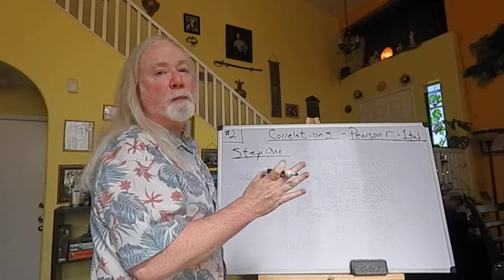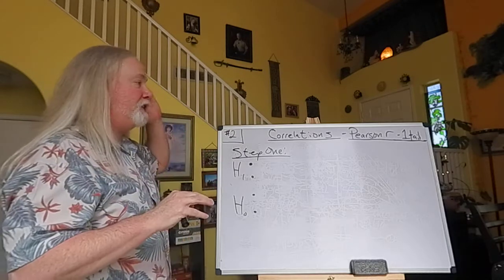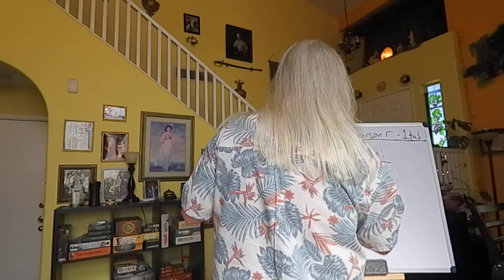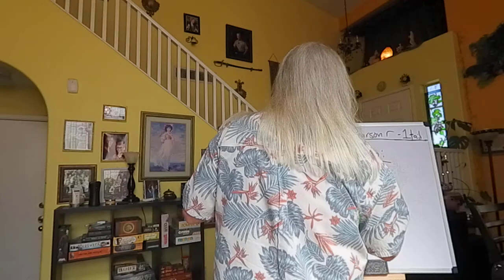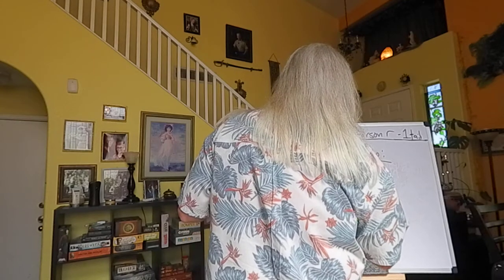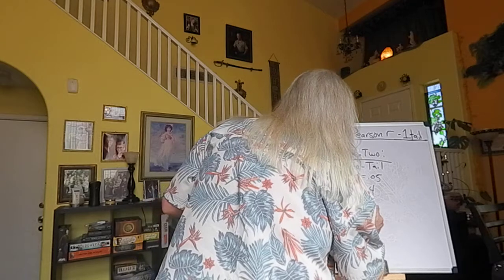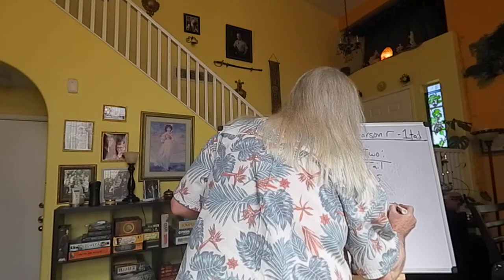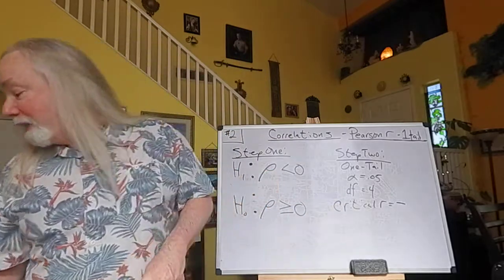PSY210 Chp 14 Part 8